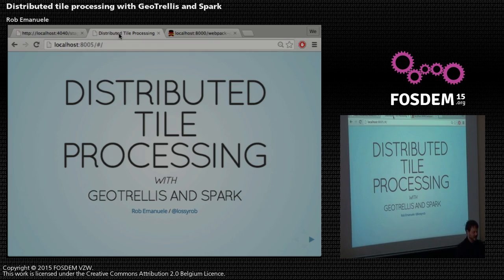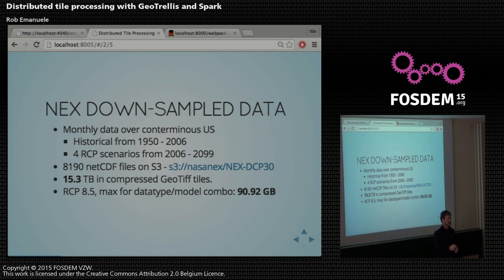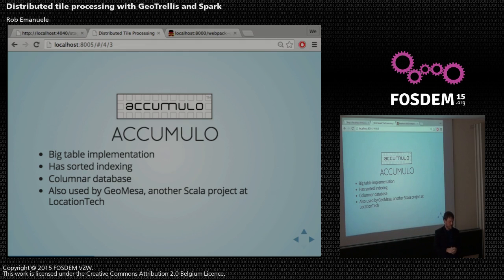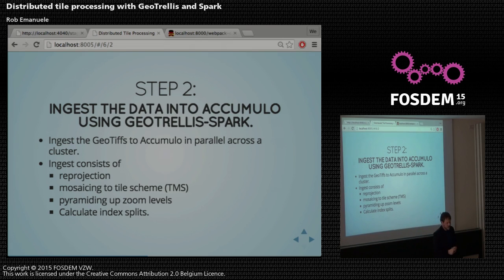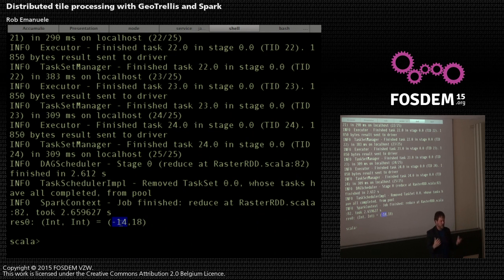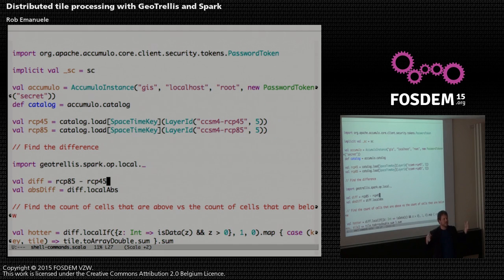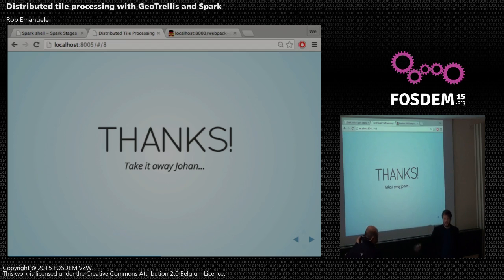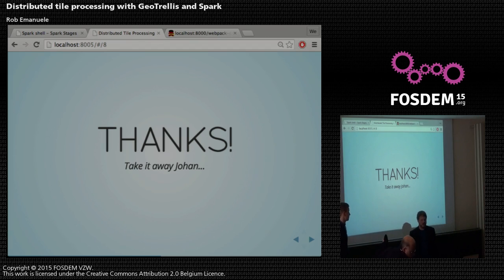FOSDEM 2015 - Developer Room - Geospatial - Eotrellis Spark